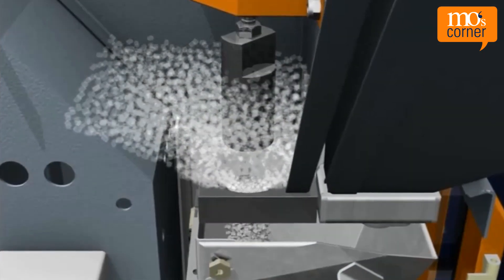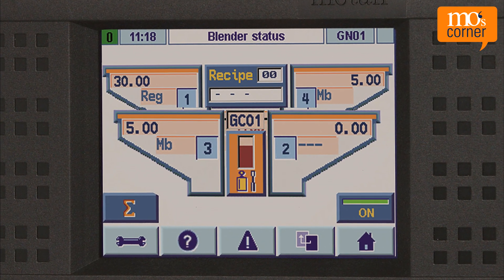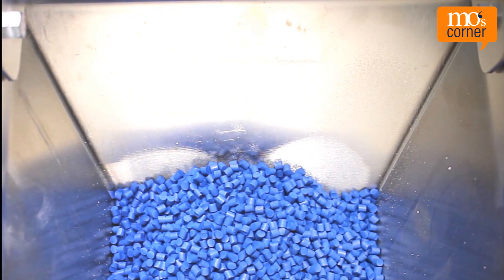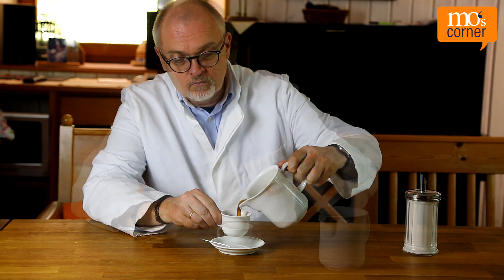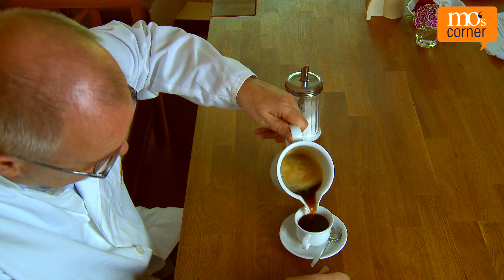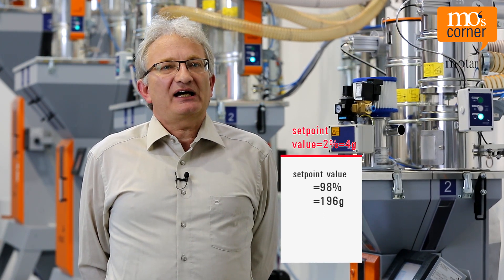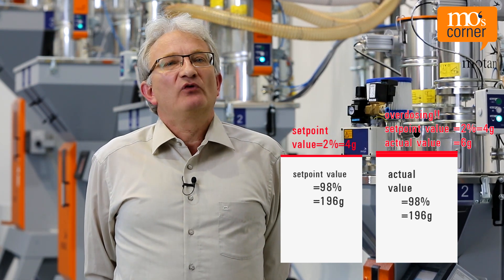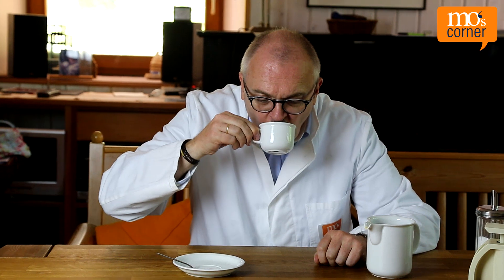Why is the dosing sequence important for gain-in-weight systems? | mo's corner tv – episode 17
With gain-in-weight dosing and mixing units, the components are dosed into the weigh bin one by one and the respective weight gain is measured. The material is then dosed volumetrically based on the flow speed of the respective components.
In practice, it looks like this: One dosing device discharges material for a set amount of time and the material flows into a weigh bin located below.
The control registers the weight gain and compares the actual value with the setpoint value. From this, the control then calculates the flow speed of the material. If the actual and setpoint values are the same, the value is used again for the next dosing cycle.
If the actual and setpoint values are not identical, the control will make a correction so that the components are available in the correct ration for the recipe.